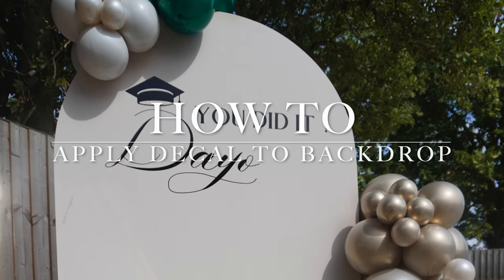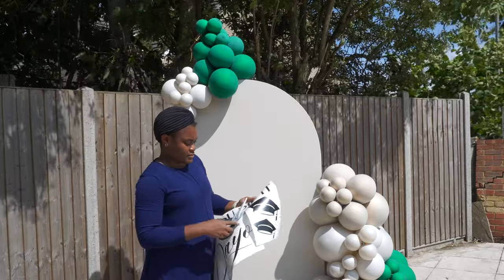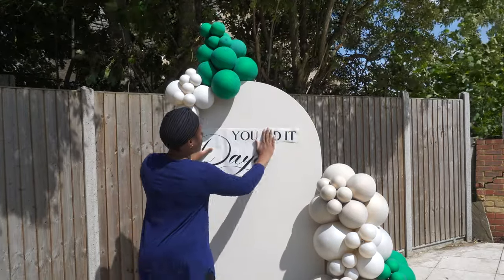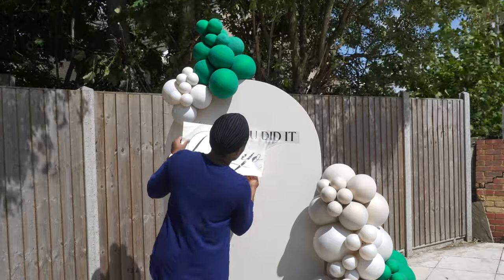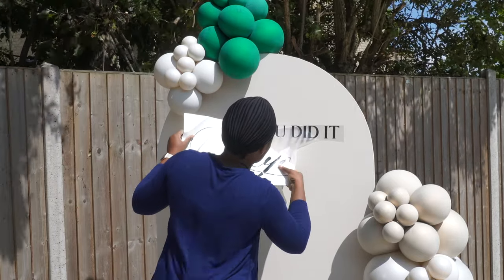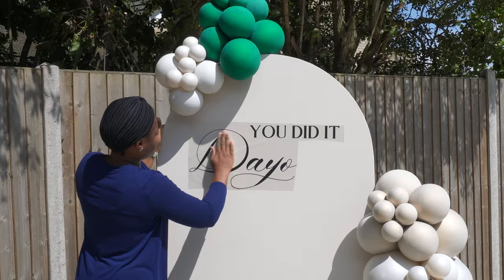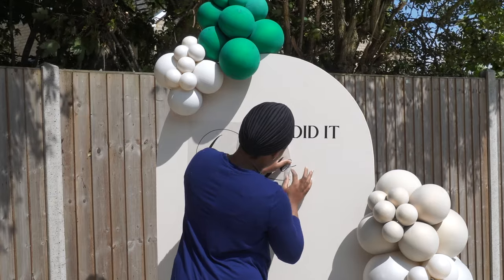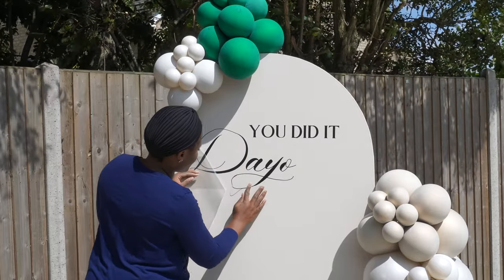HOW TO: Apply Decal/Personalise Backdrop for Balloons decorations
In this tutorial, I share some tips on applying decals used in personalising backdrops to your balloon decorations.